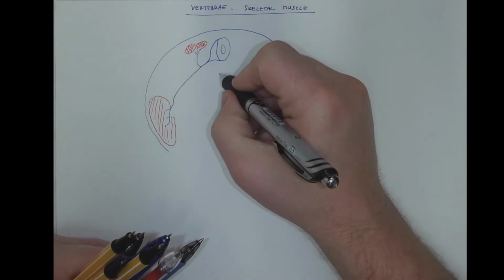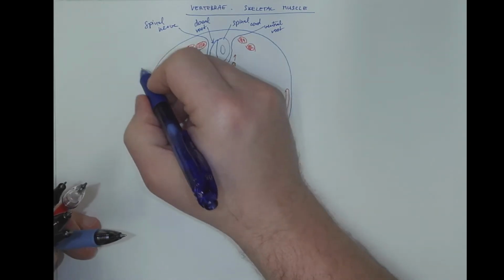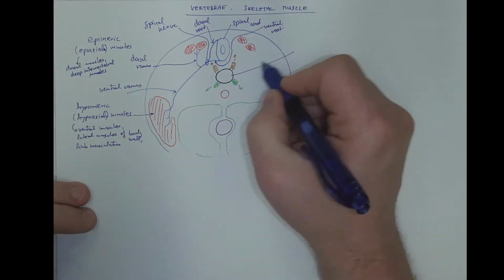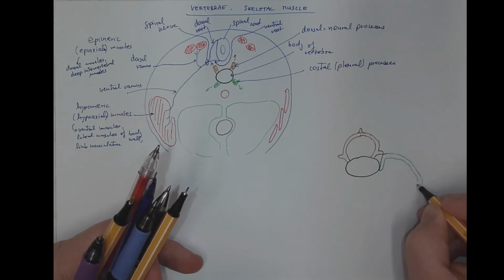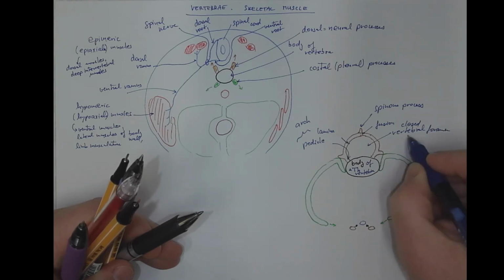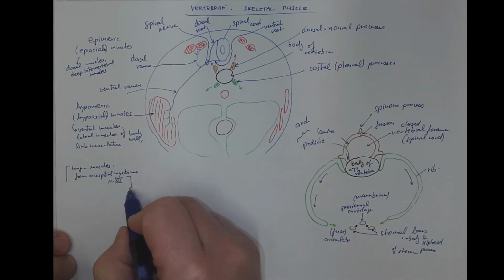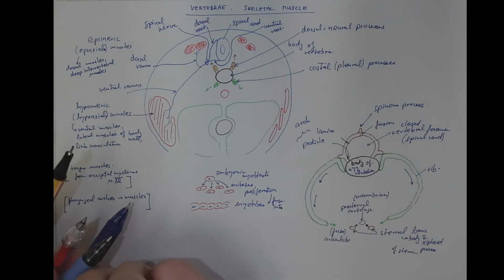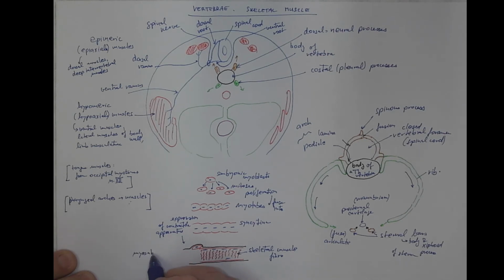11_07 Vertebrae, skeletal muscle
Division of the epimeric and hypomeric groups of muscles. Growth of vertebrae, formation of the vertebral arc, closure of the vertebral canal. Growth of ribs. Formation of the sternum. Differentiation of skeletal muscle fibres.